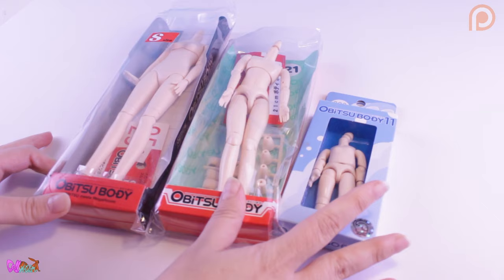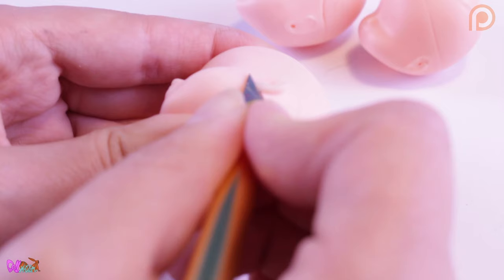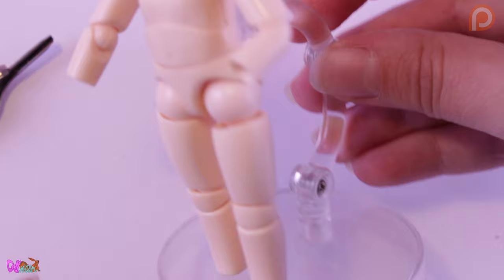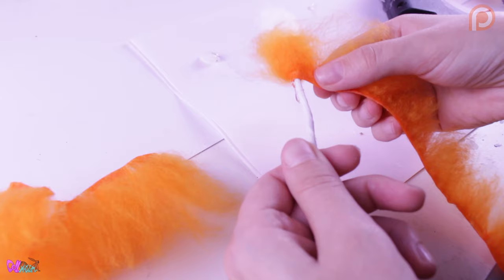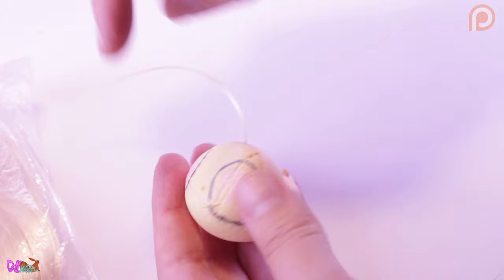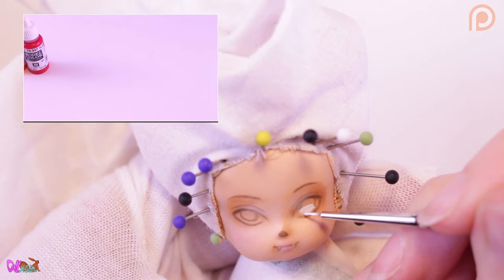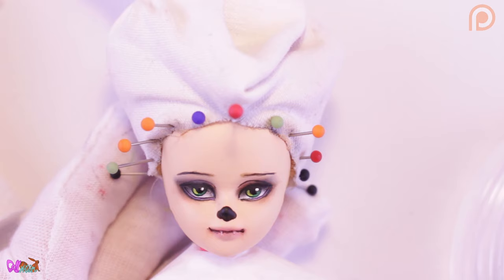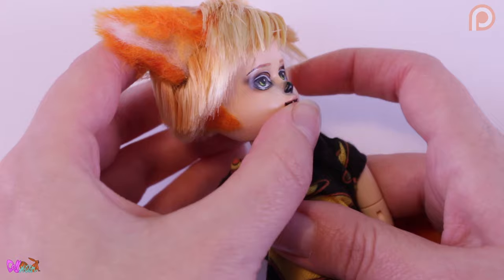Doll RePaint! The fox siblings 🦊🦊🦊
In this video we're going to make young versions of of the fox siblings: Vulpini, Alex and Felicia Foxx. Let's begin!
🎨 Materials:
Dolls: Licca doll heads and Obitsu bodies
Rit Dyemore (Synthetic series)
Nylon doll hair
Saran doll hair
Rooting tool
Acrylic paint (Vallejo Model color)
Pastels (schmincke)
Water colored Pencils (Darwent)
Apoxy Sculpt
Mr.Super Clear Matte
Respirator Mask
🎶🎵 Music and Sound design!

Tags!